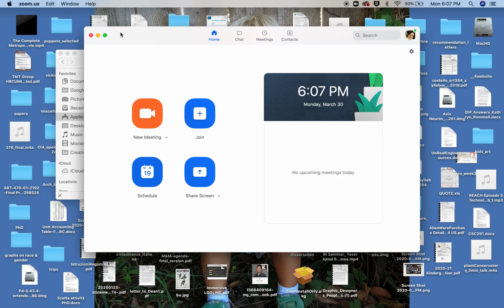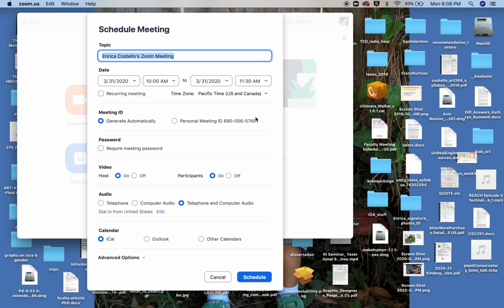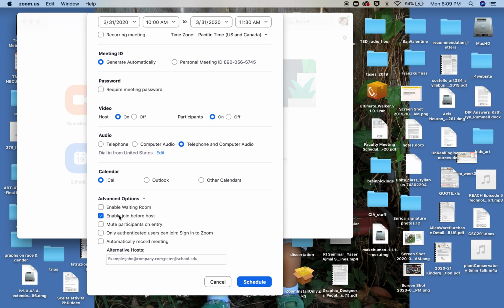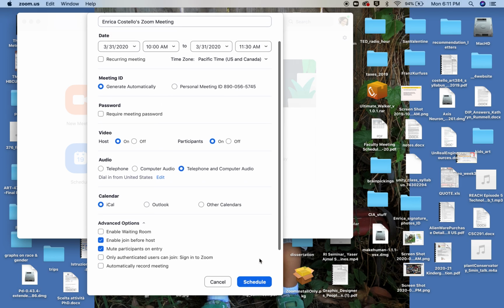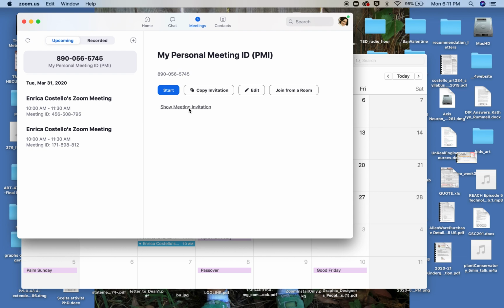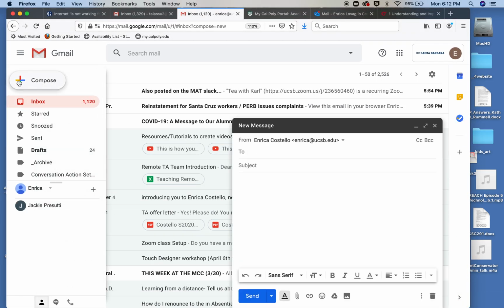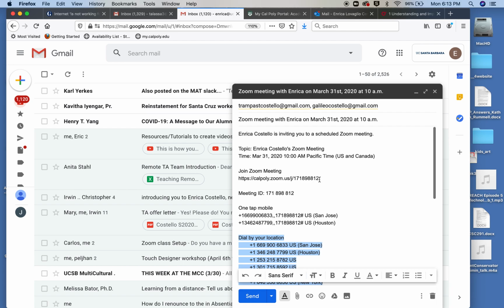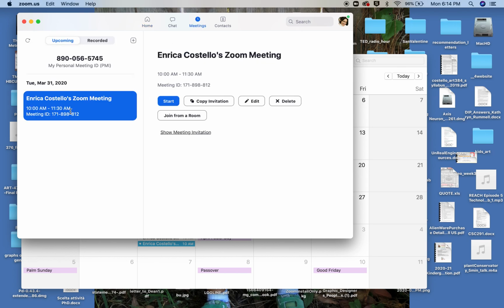This video shows how to set up zoom meeting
This is an quick and easy way to set up a zoom meeting